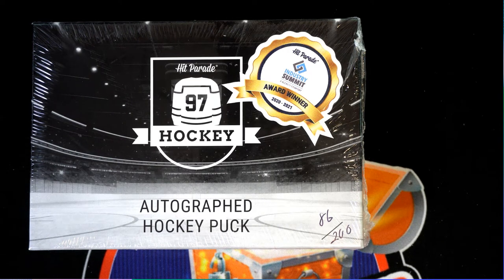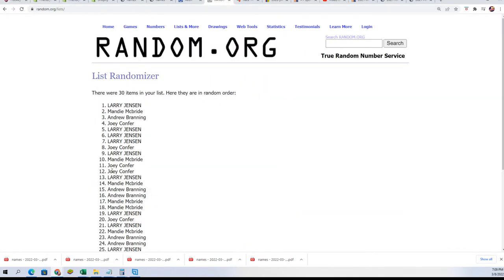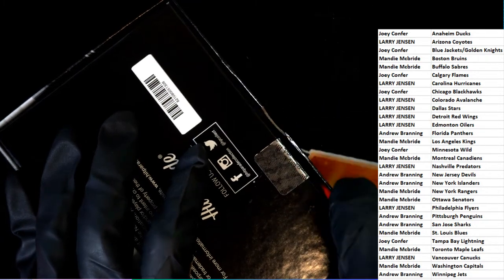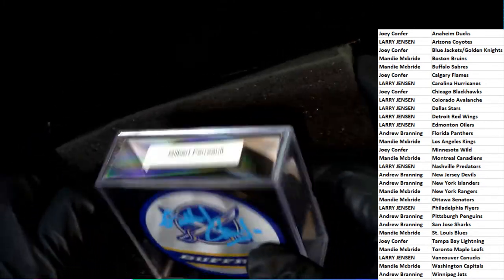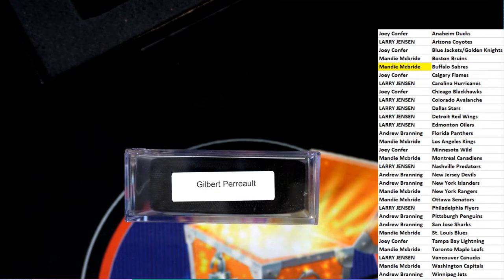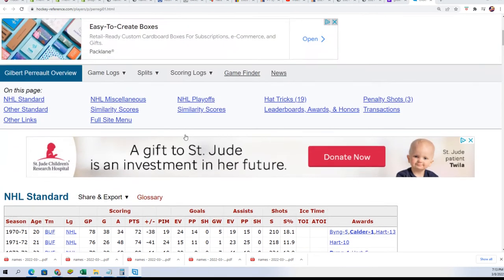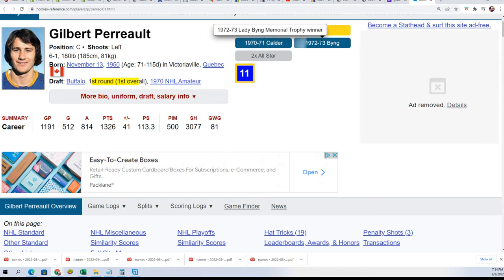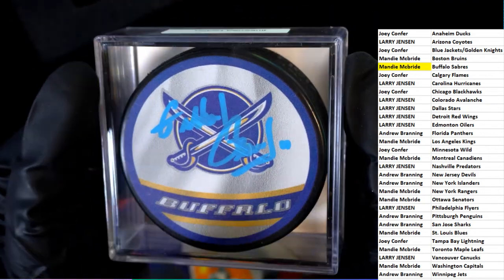202122 Hit Parade Autographed Hockey Puck Series 2 ID 22AUTOPUCK107